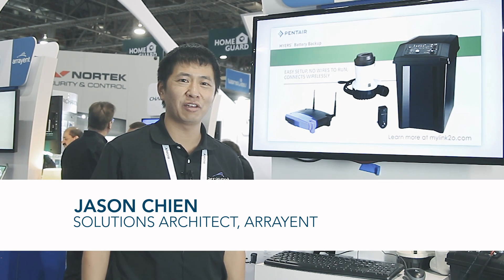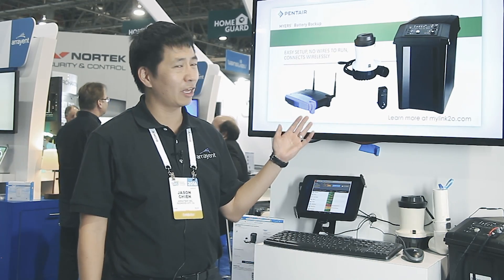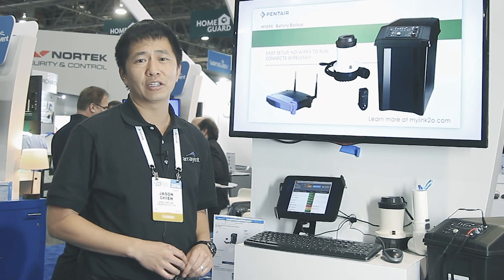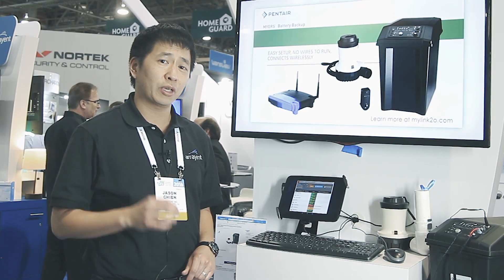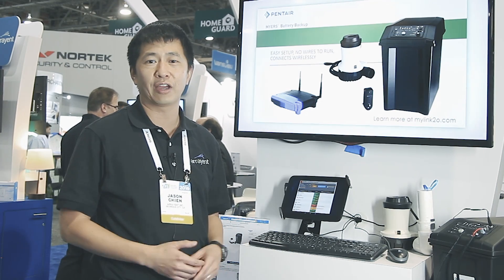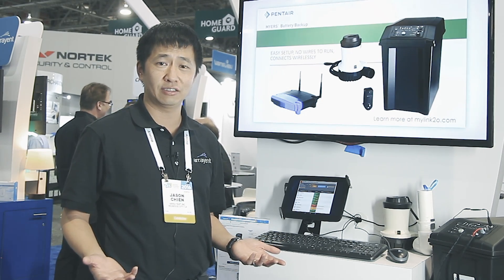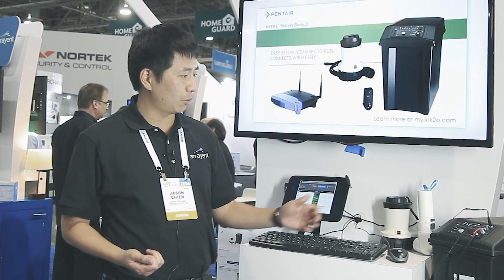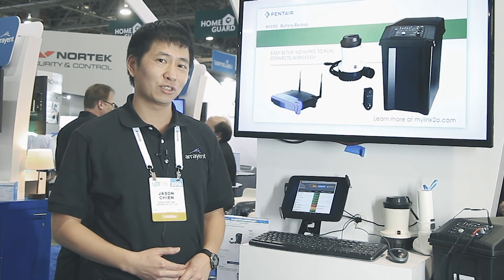Pentair @ CES 2016 - Arrayent IoT Platform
Pentair Ltd. is a $7.5 billion a year revenue company that sells products and services related to water management and equipment protection worldwide.  To solve the electrical outage problem that causes sump pump failure, Pentair chose the Arrayent Connect platform. Relying on Arrayent’s connectivity capabilities, Pentair was able to deliver the Flotec FPDC30, a connected sump pump that provides battery backup and includes Pentair’s Link2O®.